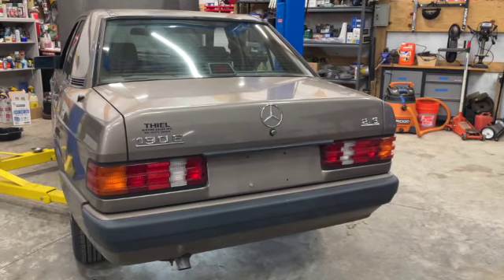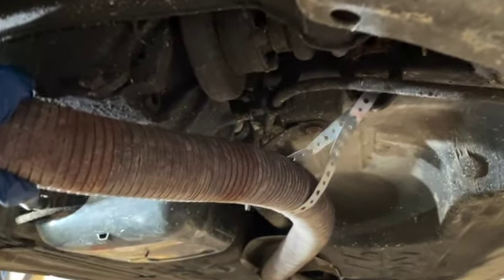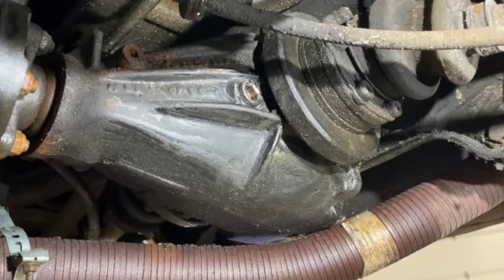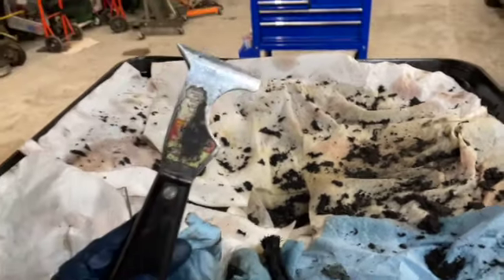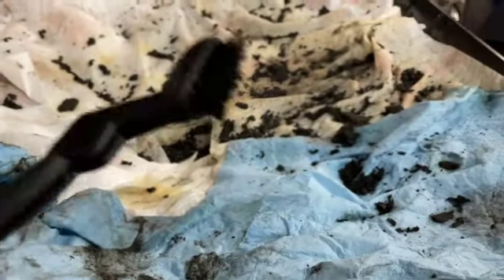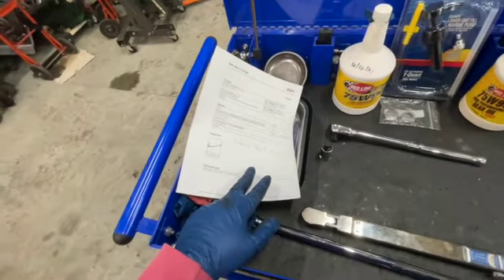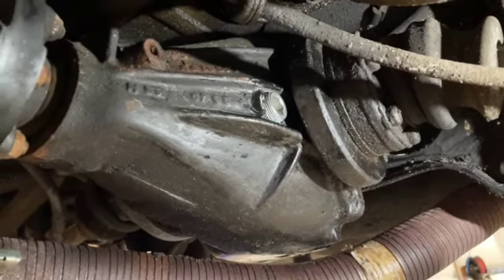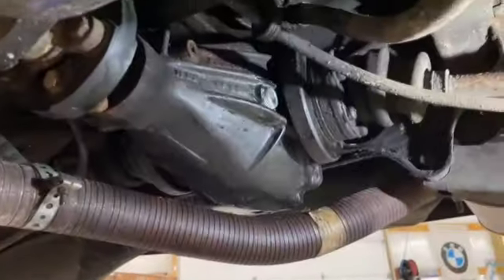Differential Oil Service for 1989 Mercedes Benz 190e 2.6 W201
Details on draining and filling the oil in the differential of a w201 Mercedes Benz 190e 2.6.

Parts Used:
Redline 75w90 GL5 hypoid gear oil
Drain and Fill plug x2 : Mercedes part number 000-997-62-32

Precision Instruments inch pounds torque wrench
Precision instruments foot pounds torque wrench
factory style special wrench
Tekton rachets and sockets
Tekton allen key
Tekton allen sockets